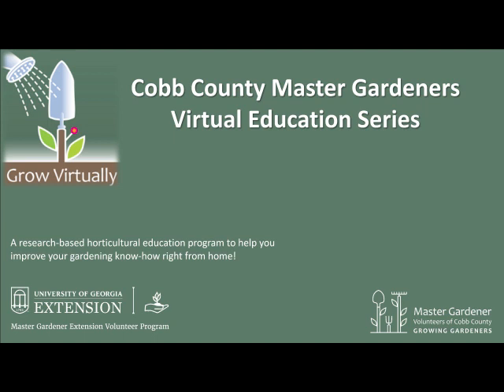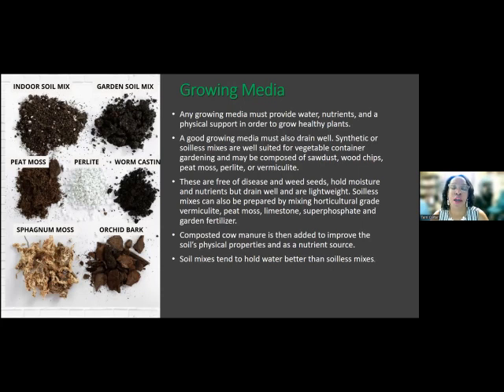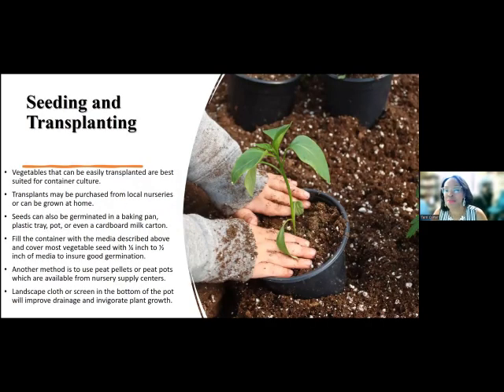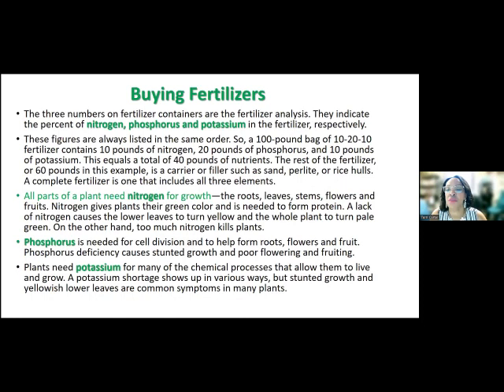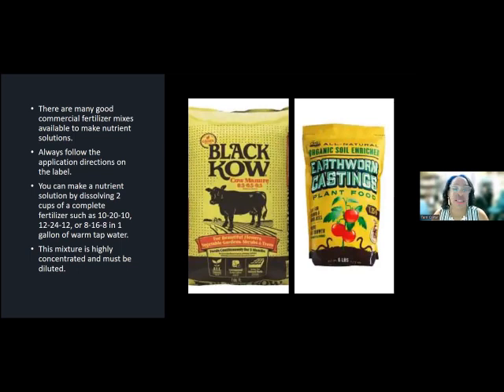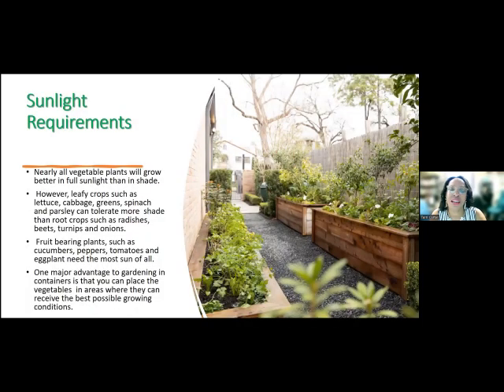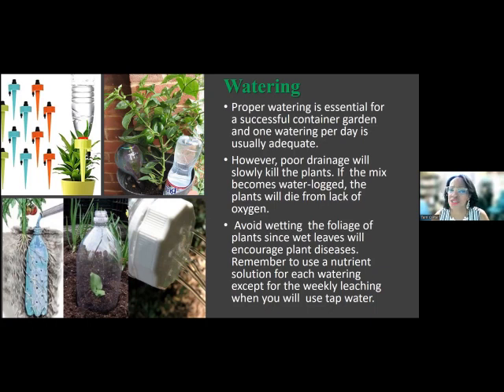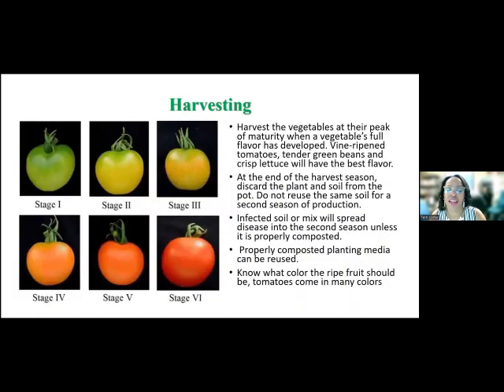Growing Vegetables in Containers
Do you have a balcony or patio but no sunny backyard? In this video, Cobb Master Gardener Extension Volunteer Terri Carter gives some great ideas for growing your own veggies and herbs in containers.